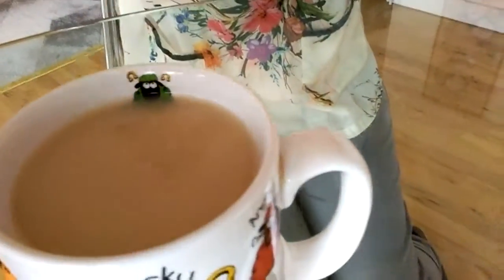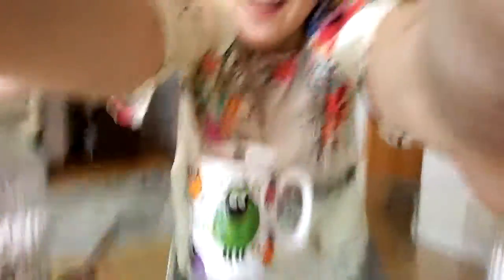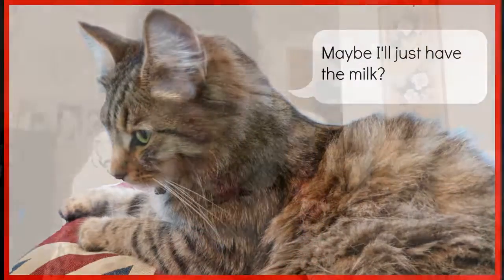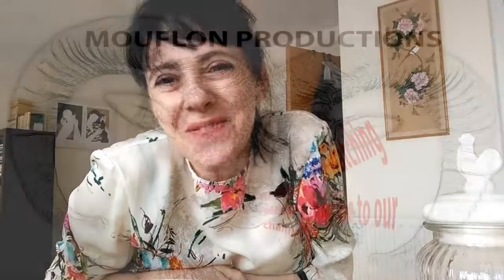How to make a cup of tea: English style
How to make a proper English cup of tea. Confessions of an English tea drinker
Do you warm the cup? Squeeze the tea bag?
What is the proper etiquette to making a cup of tea?